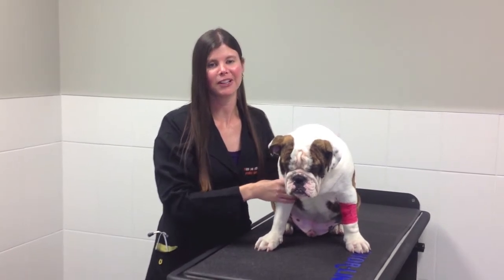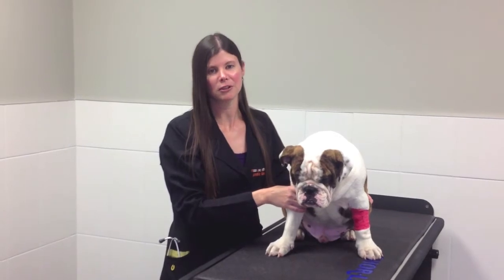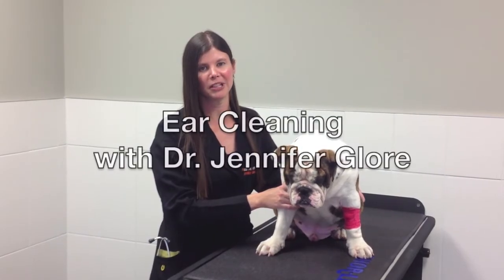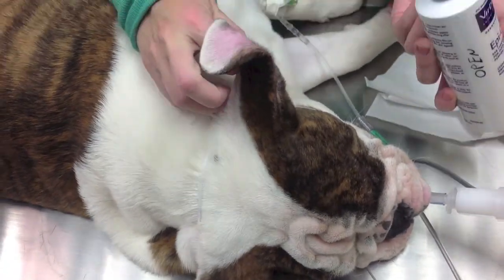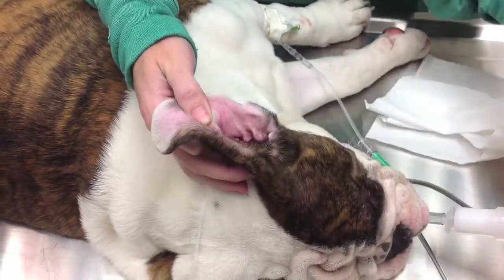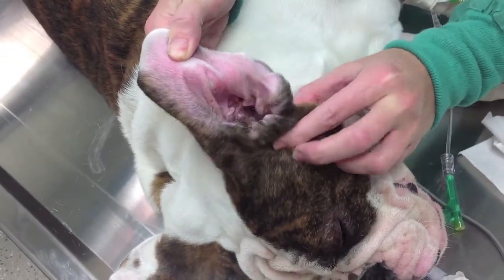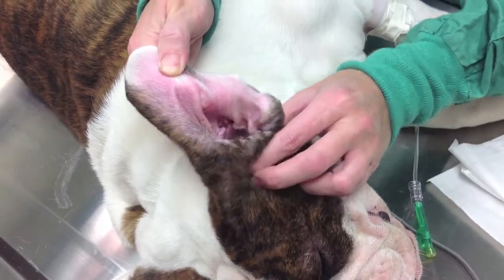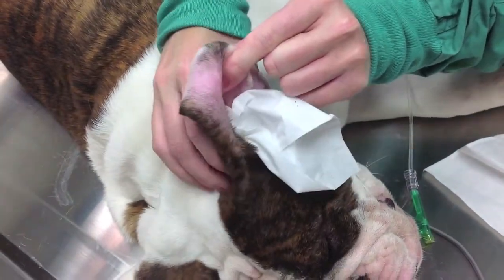Ear Cleaning & Microchipping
Dr Jennifer Glore of Mass Ave Animal Clinic demonstrates how to clean a dog's ears and also demonstrates implanting a microchip.